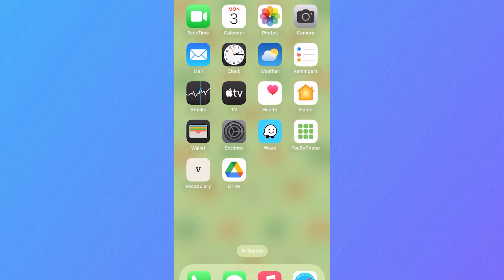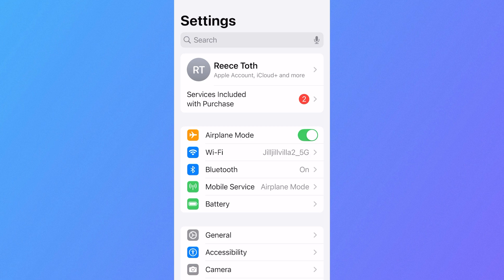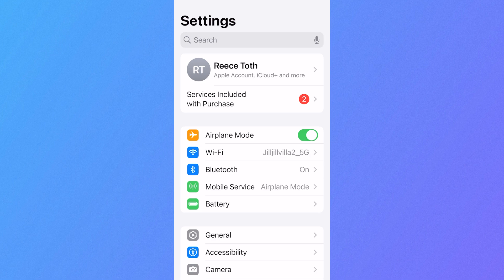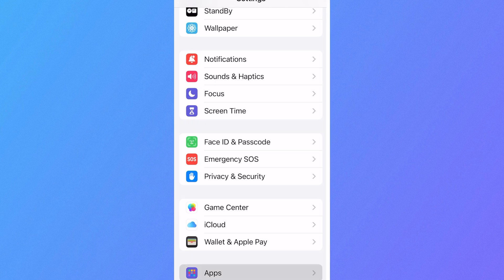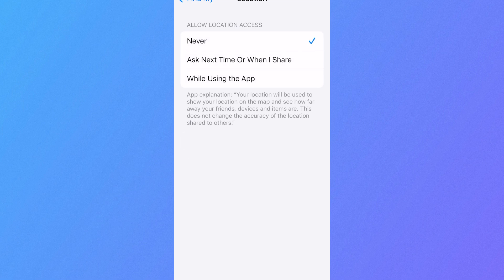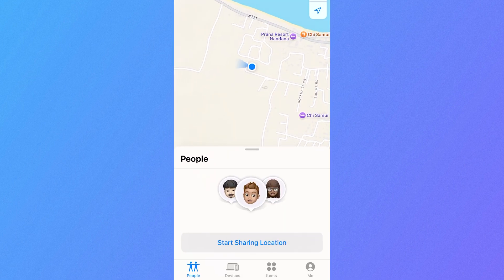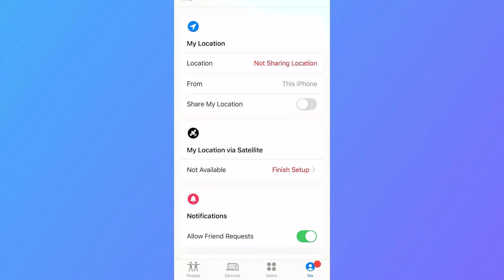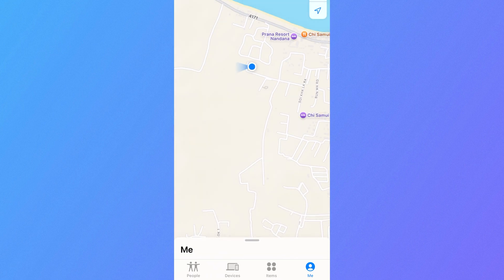How To Freeze Location on Find My iPhone (2025)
Want to freeze your location on iPhone and stay in one spot on apps like Find My? This quick guide will show you how to pause location sharing, fake your GPS location, and stop real-time tracking without notifying others. Learn how to use iPhone settings and Airplane Mode tricks to stay private while still appearing in the same place.